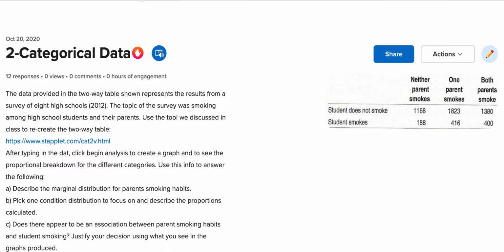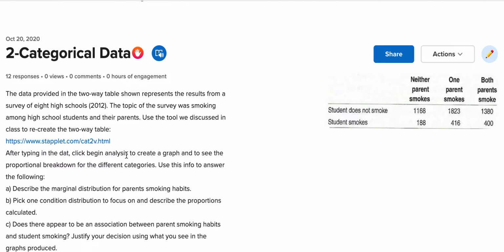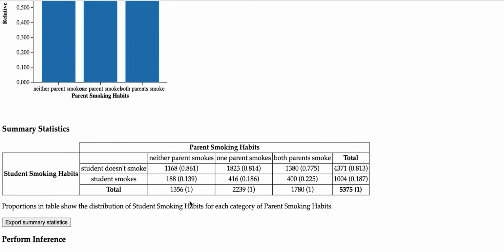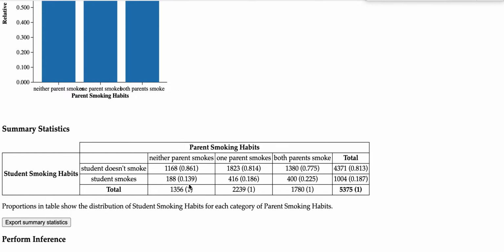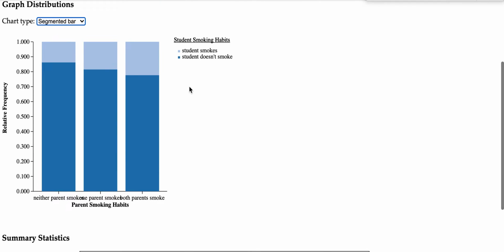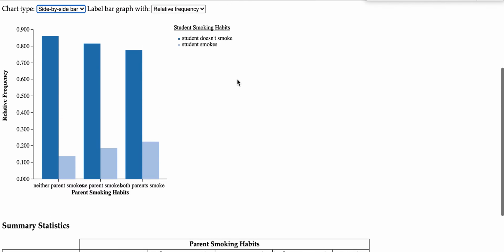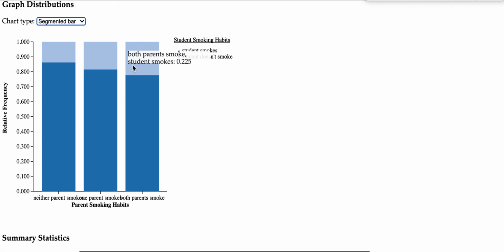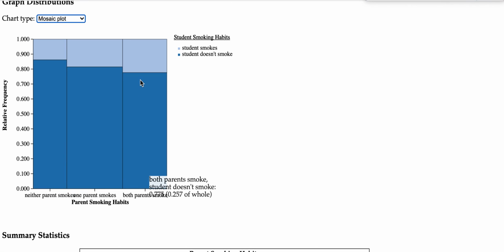Stapplet for 2 Categorical Variables